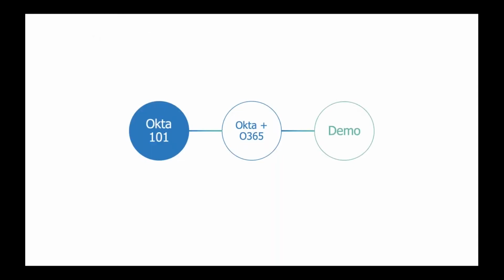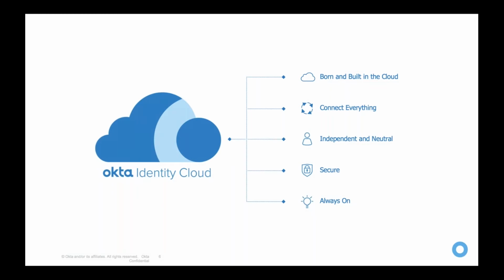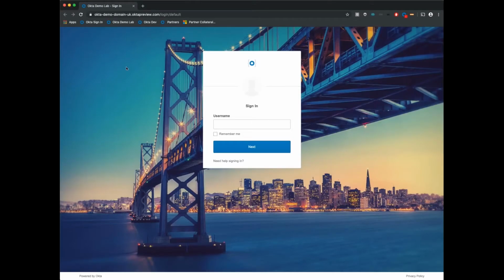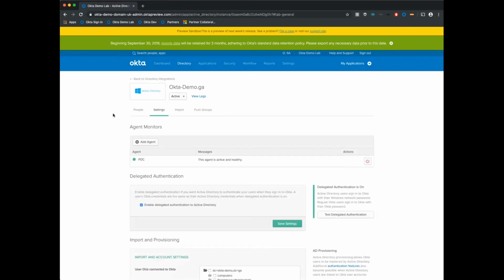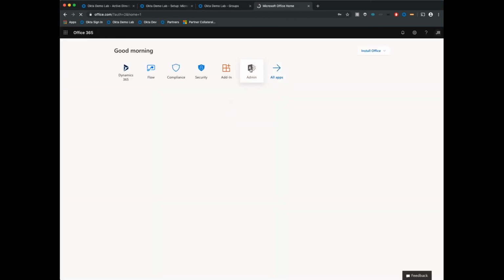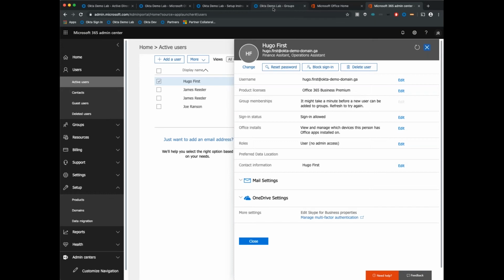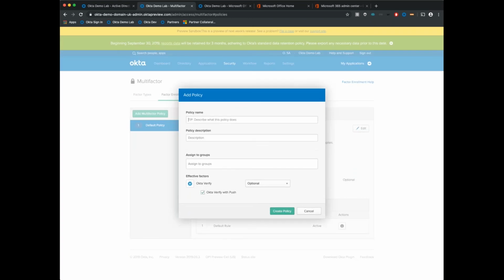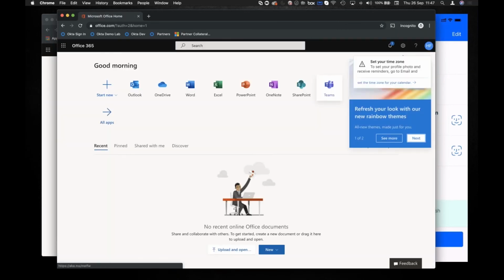Securing Access to O365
Office 365 brings many benefits to organisations but can also present many security related challenges due to it being outside your firewall and disconnected from your on-prem directories.

During this webinar we discuss:

• Complications with rolling out O365
• How Okta can improve your O365 experience and setup
• Securely & efficiently provision user accounts to Office 365 Apps
• Okta’s Azure Active Directory single sign on integration